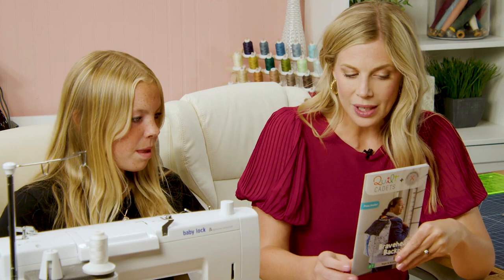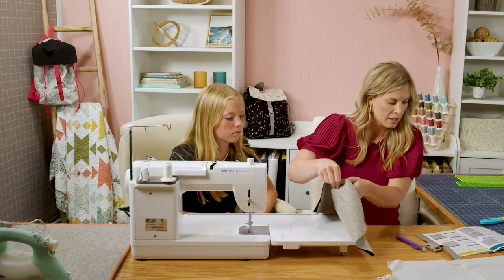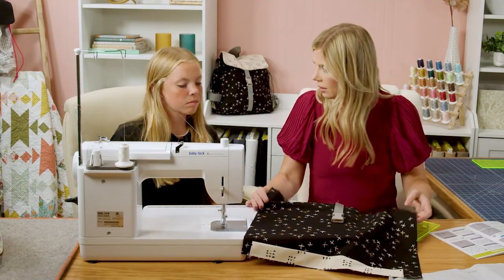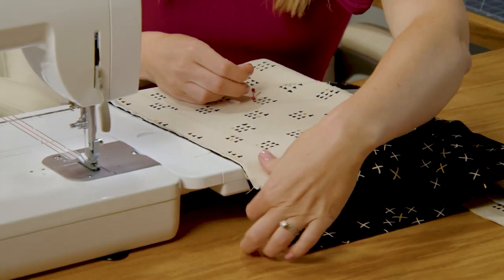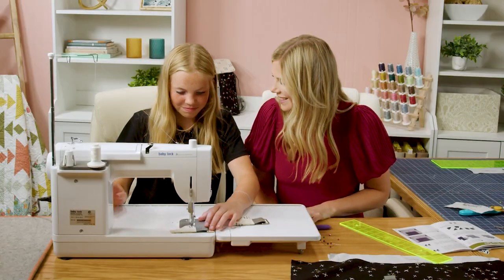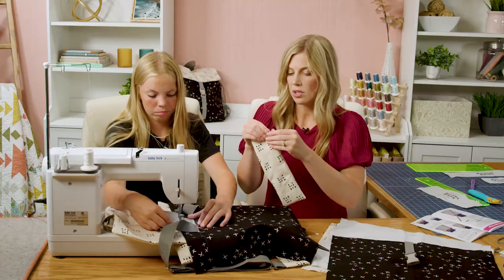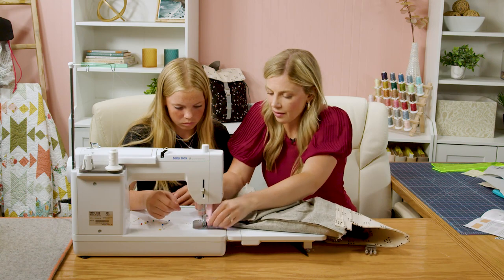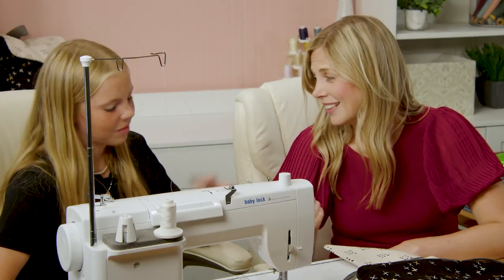Make a "Braveheart Backpack" with Misty and Ashelyn Doan on At Home With Misty (Video Tutorial)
Get ready for summer camp! Follow along with Misty and special guest Ashelyn as they create the cutest backpack around! This pattern by Annabel Wrigley for the Quilt Cadet series, is perfect for any use from going to school to camping, this backpack has your back. As an additional bonus, this pattern is kid friendly, so you and a young one can make this together. This backpack is so good, your little sewing star will reach for it every time.

@MissouriQuiltCo provides free quick and easy sewing, quilting, and craft tutorials because we love to create. We offer these free online quilting classes to teach and inspire everyone—even the beginner. Precut fabric is used in most of our projects, and we have lots of tips and tricks to make quilting fast and simple.